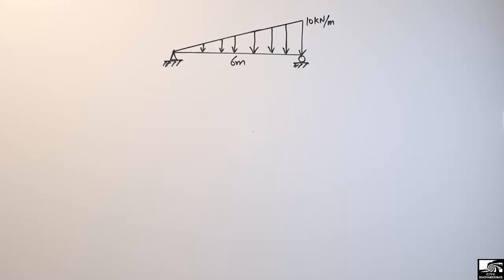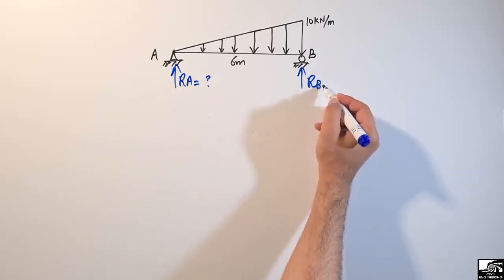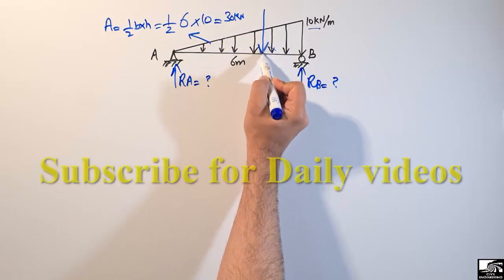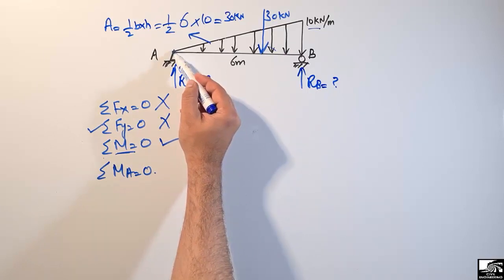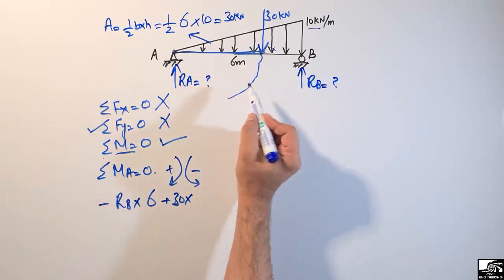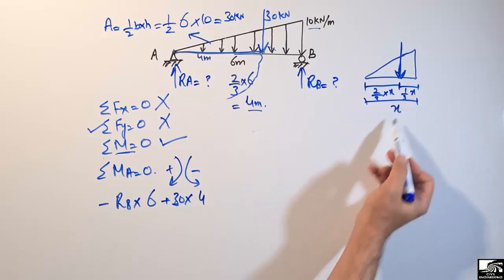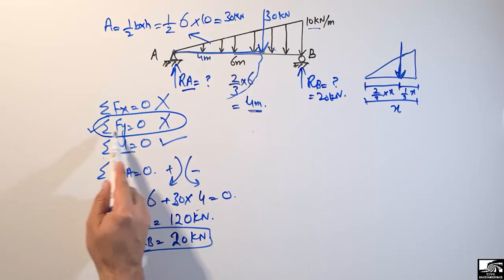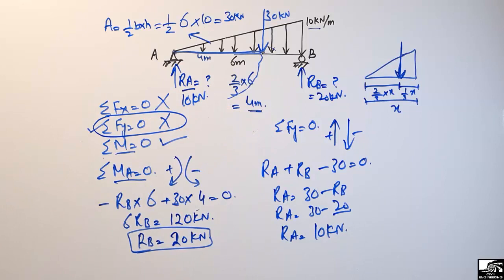Support Reaction for a Beam with Triangular Load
This video shows how to find support reaction for a beam when there is a triangular load acting on the beam.

Beam analysis
Beam support reaction
Beam design
Beam with triangular load
Beam with uniformly distributed load
Beam support reaction and analysis
Beam with loads
Loads on Beam
Triangular load on Beam